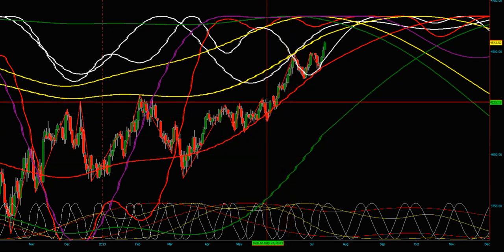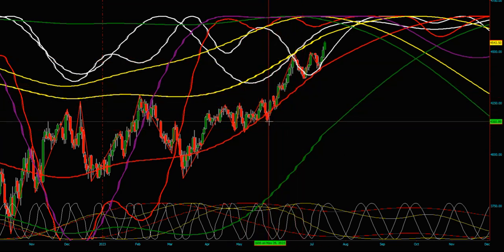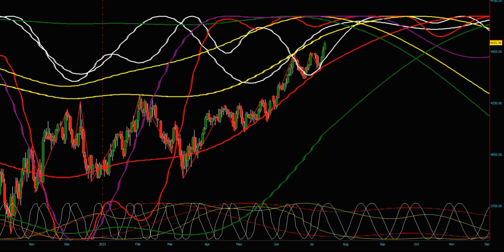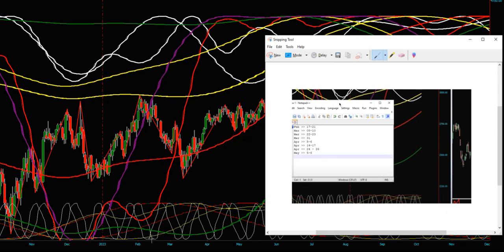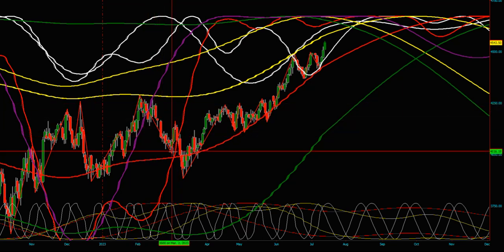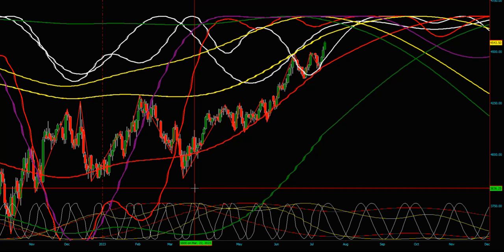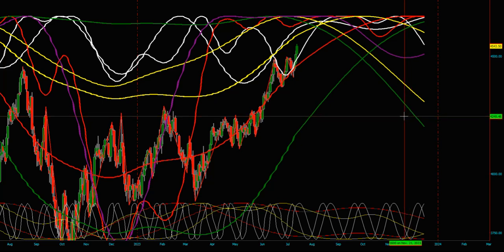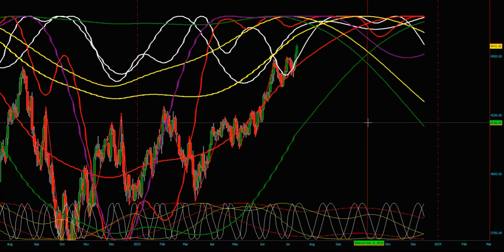369Forecast 2023 June to Dec Vibration Turns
369Forecast 2023 June to Dec Vibration Turns